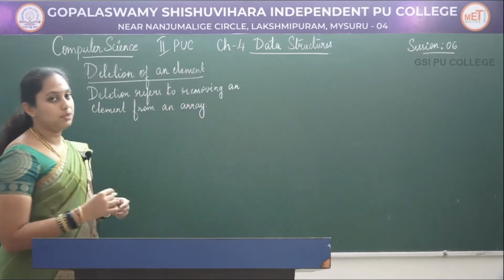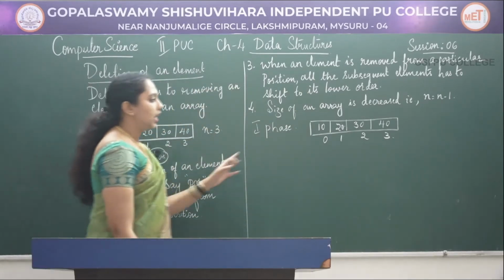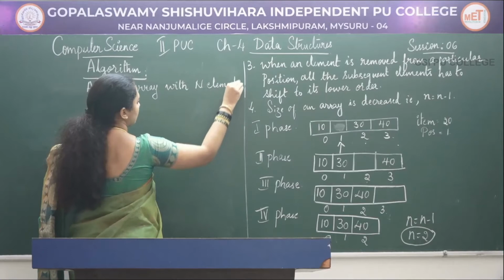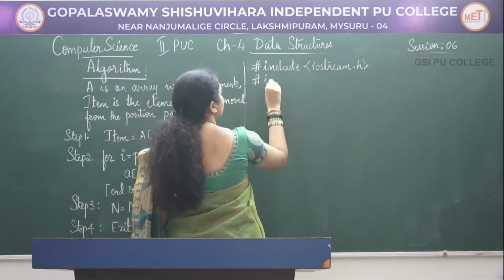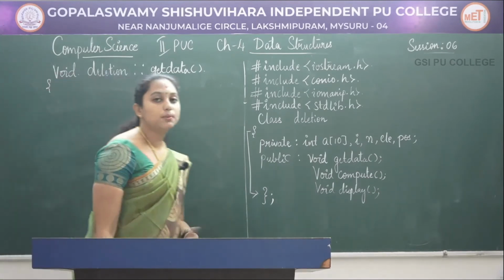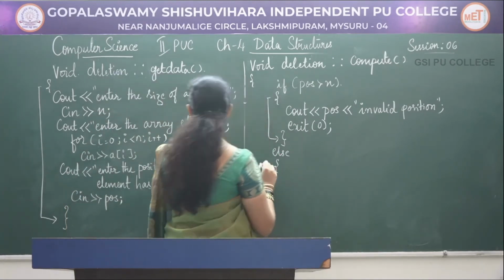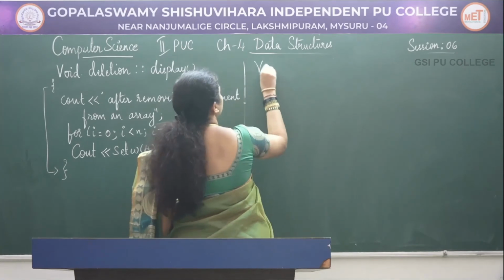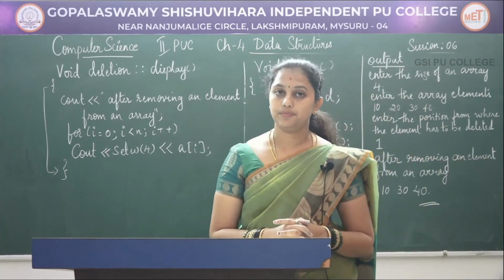COMPUTER SCIENCE | II PUC | CH 04 | DATA STRUCTURE - DELETION | S06